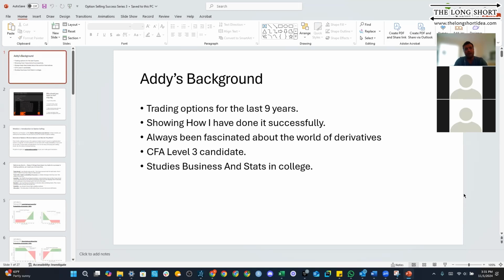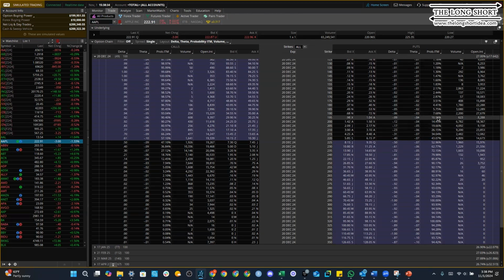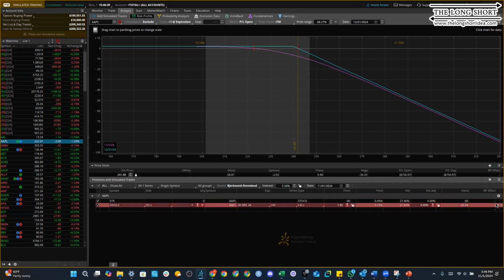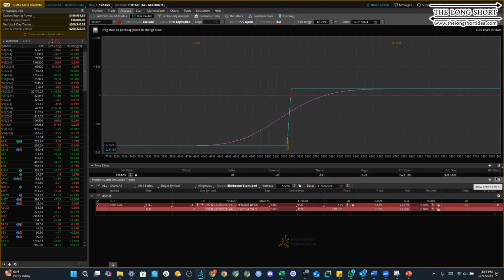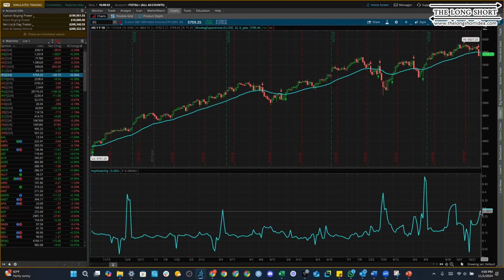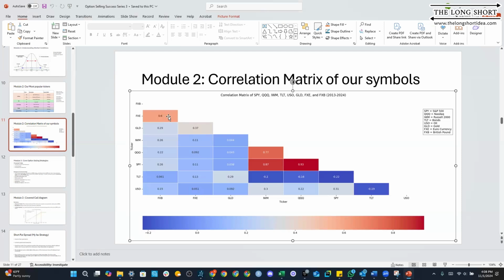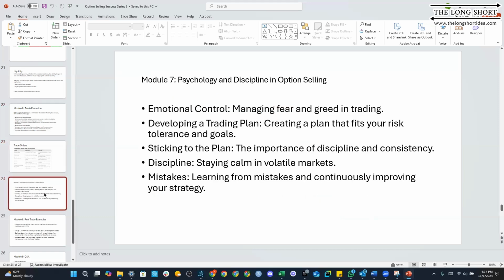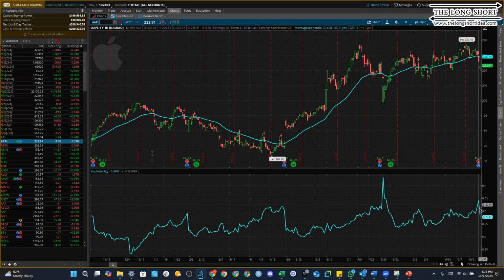Mastering Option Selling: Profitable Strategies for Consistent Income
Work with me directly to learn option trading Take the Next Step in Mastering Options Trading with This Challenge

Watch our video recording during our trading cohort "Mastering Option Selling: Profitable Strategies for Consistent Income" last Friday, November 1, 2024 at 3:30 PM PDT.

Module 1: Foundations of Option Trading
Module 2: Introduction to Income-Generating Options Strategies
Module 3: Credit Spreads - Strategy Setup and Execution
Module 4: Managing and Adjusting Credit Spreads
Module 5: Iron Condors & Volatility Strategies
Module 6: Risk Management Essentials
Module 7: Covered Calls - Generating Income from Stock Holdings
Module 8: Putting It All Together – Creating a Monthly Income Plan
Module 9: Live Trade Examples & Real-Time Analysis
Module 10: Q&A and Next Steps